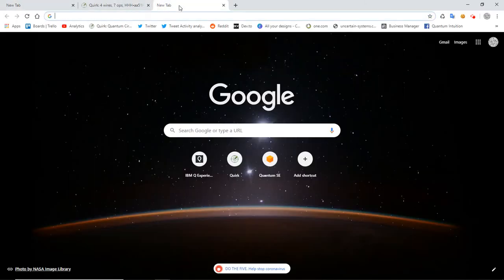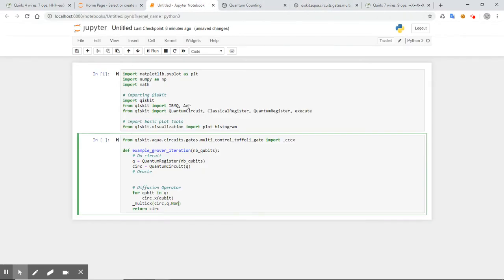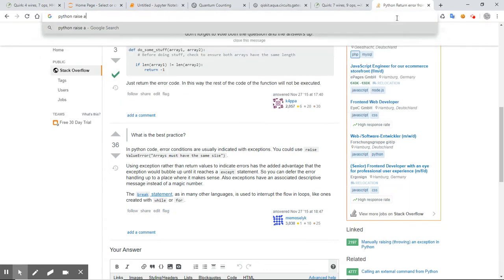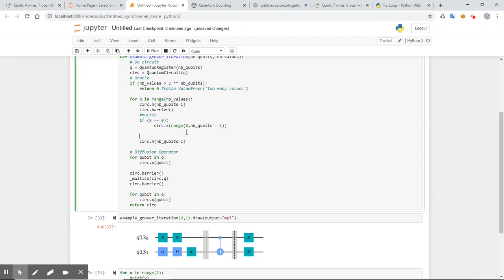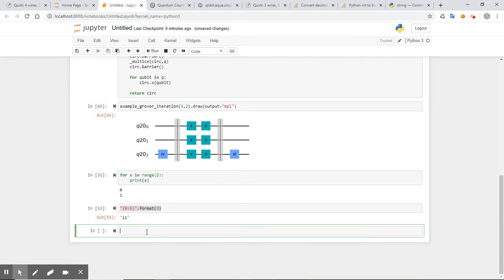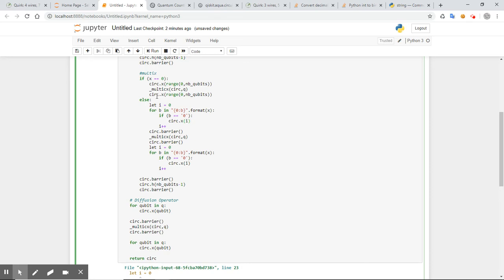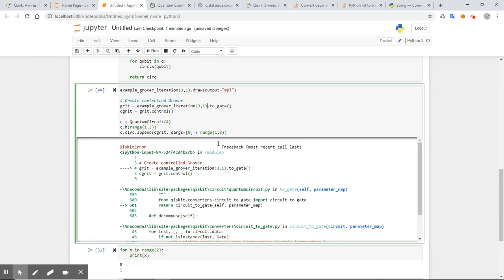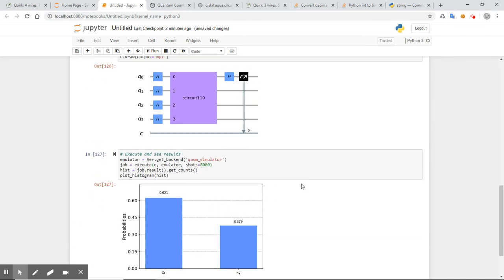Grover's Algorithm [Part 37]